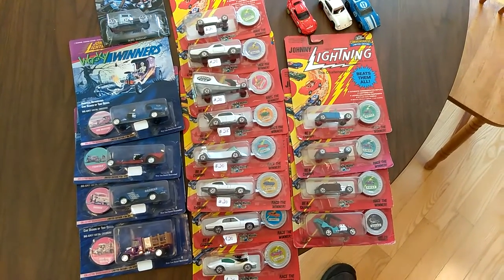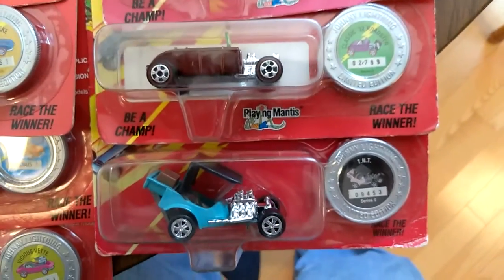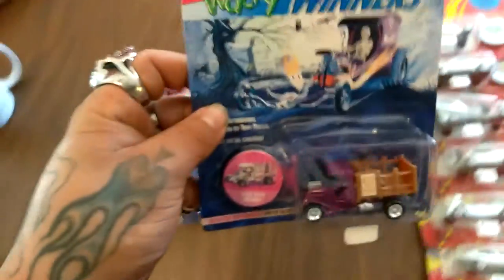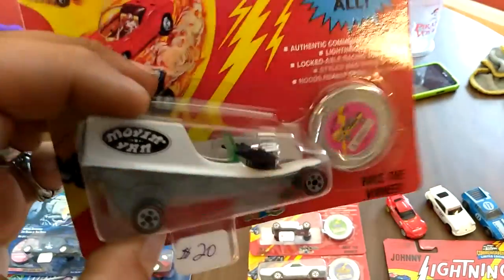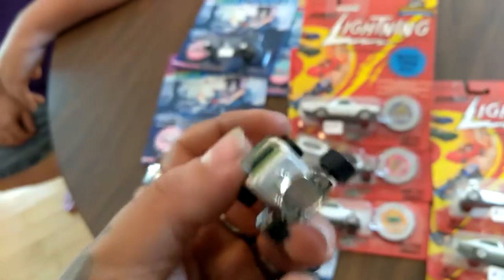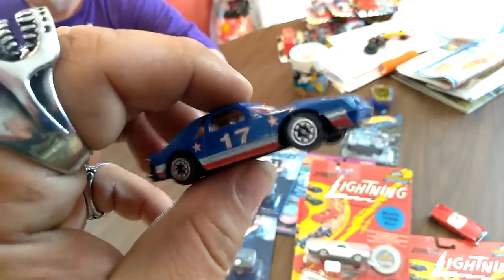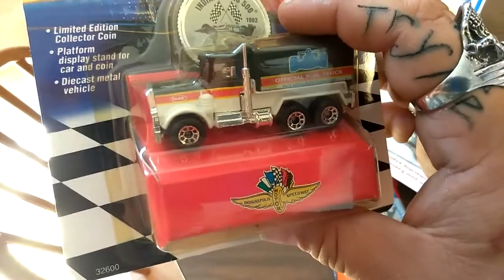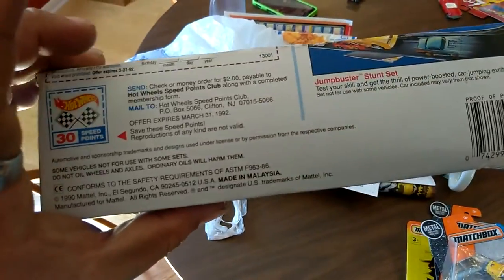White Lightning 1993 collection and many more Johnny lightning and Matchbox cars from the 90s